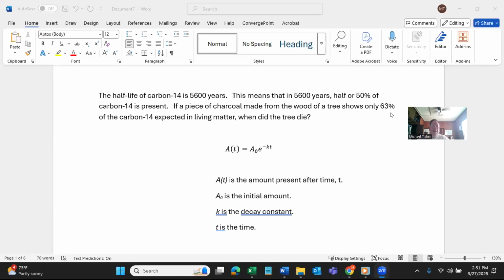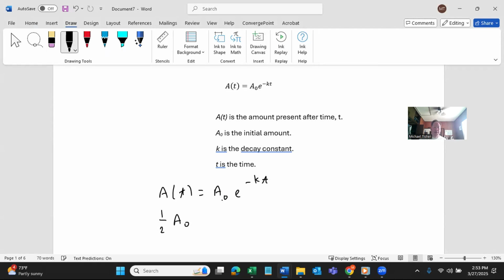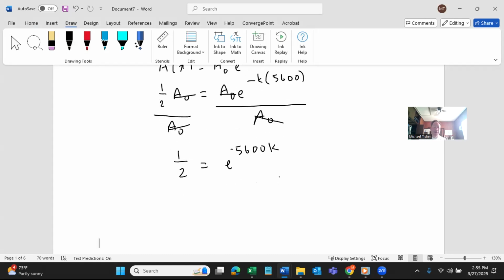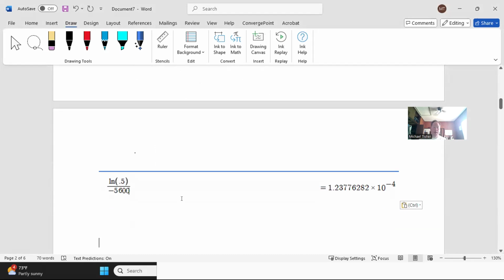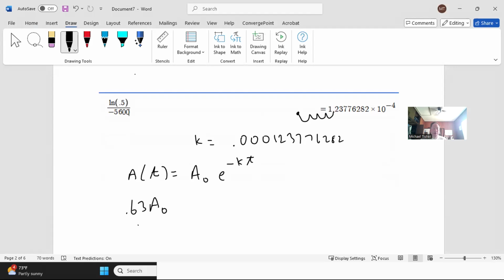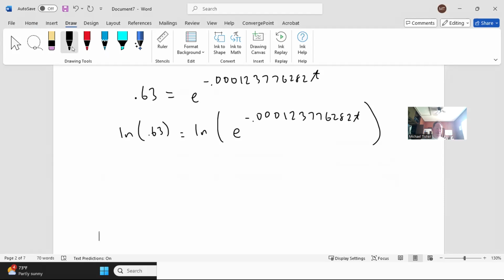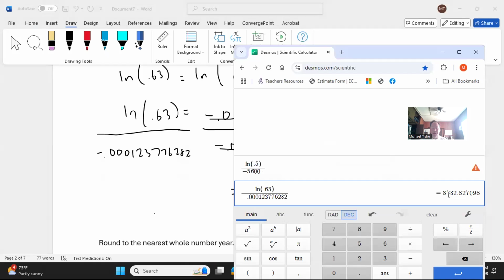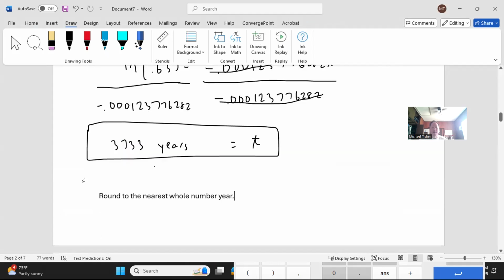Half-Life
An example problem pertaining to finding a time of an occurrence given half-life, and percent of substance remaining.